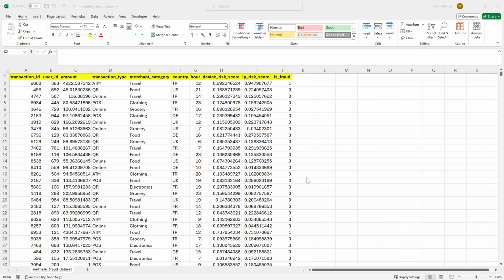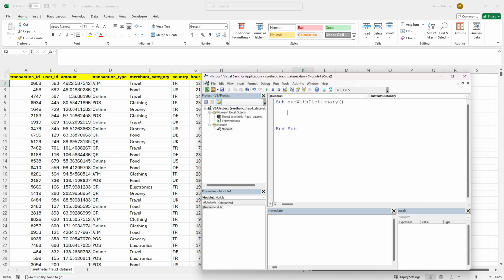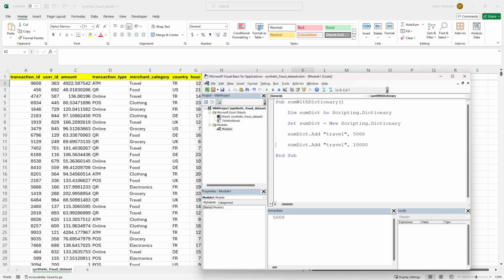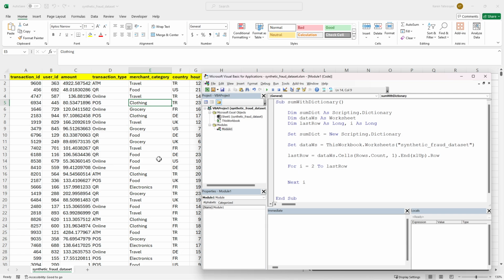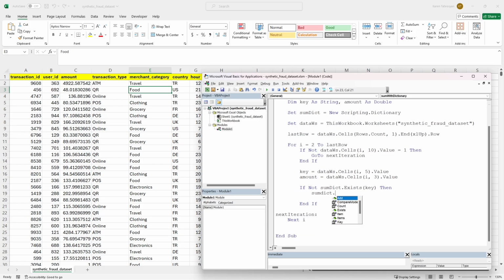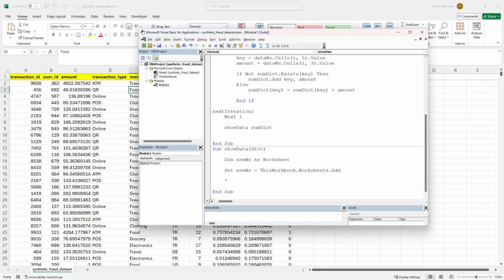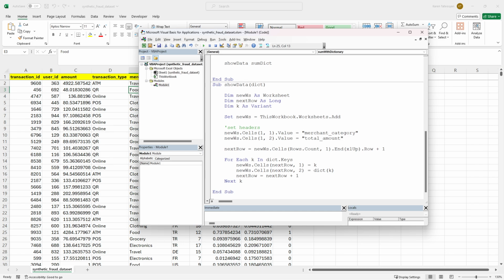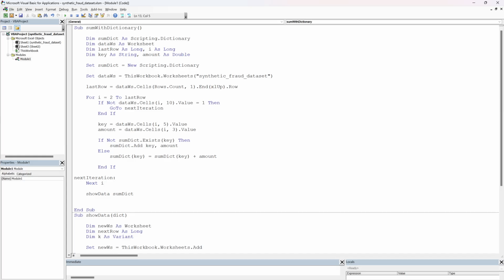Excel VBA Dictionary vs SUMIFs - Faster Aggregation on Large Data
In today’s video, we explore how to:
* use VBA dictionary to store key - value pairs
* avoid "key already exists" run - time error
* increment values per category dynamically inside a for next loop
* sort the data in descending order automatically and present it to the user on a new worksheet